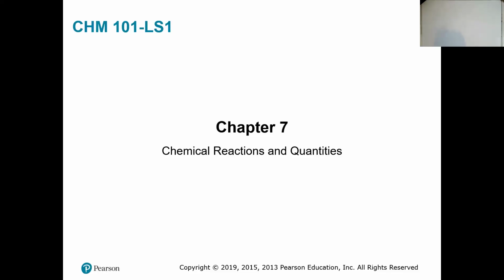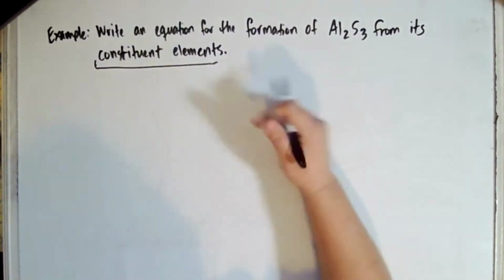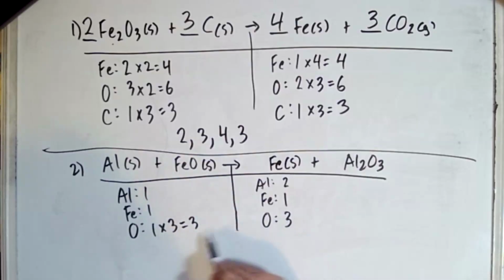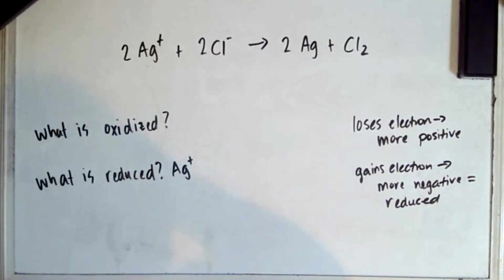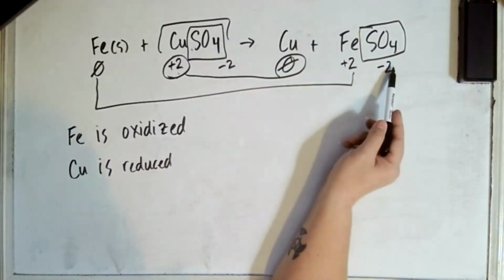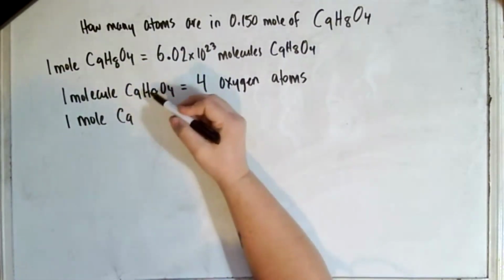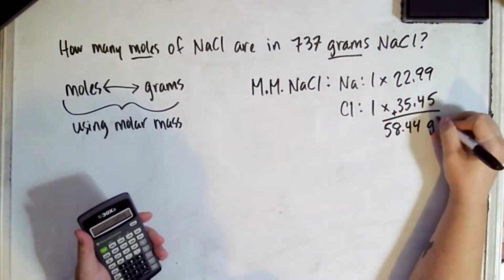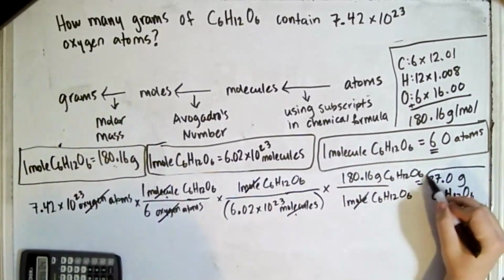Chapter 7: Chemical Reactions and Quantities (Part 1)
This video covers sections 7.1 to 7.6.